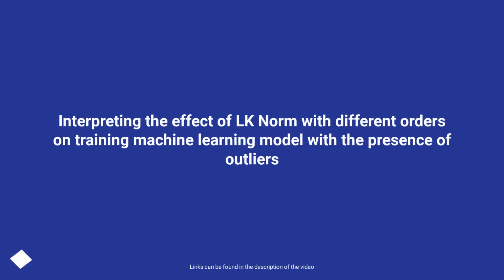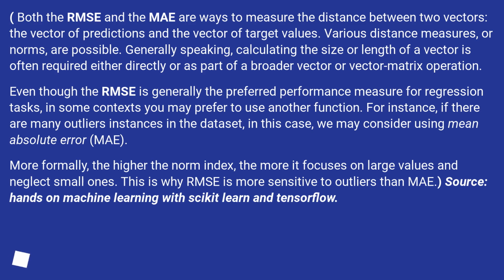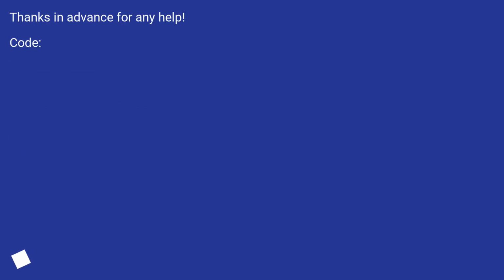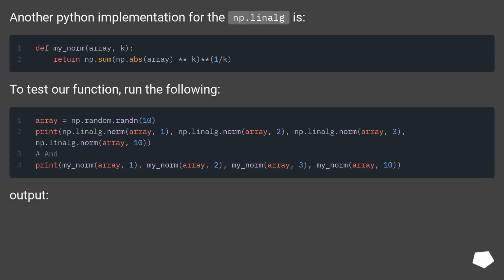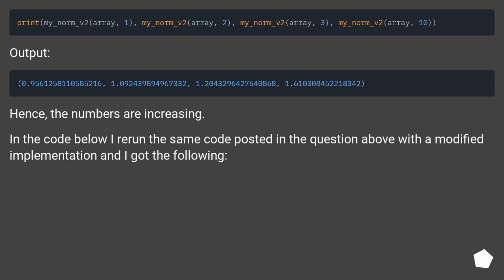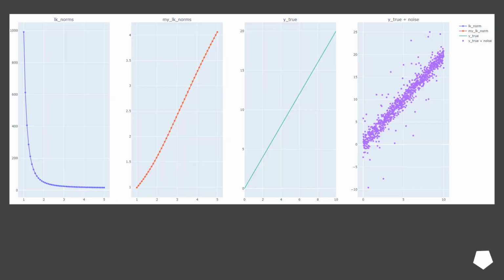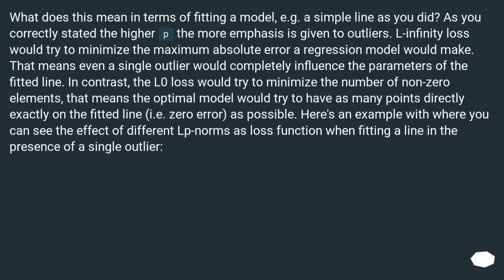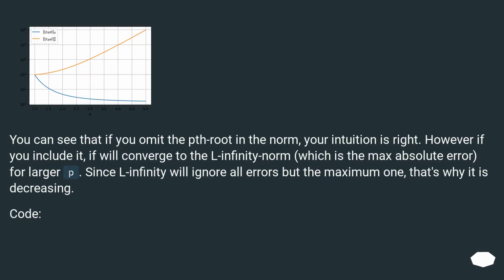Interpreting the effect of LK Norm with different orders on training machine learning model with the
Chapters
00:00 Question
03:31 Accepted answer (Score 2)
06:08 Answer 2 (Score 6)
09:32 Thank you